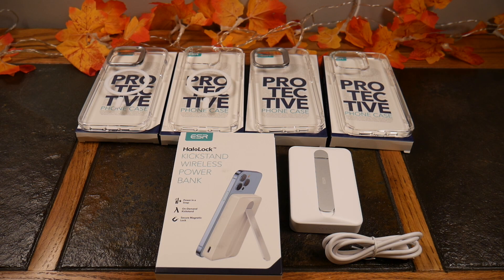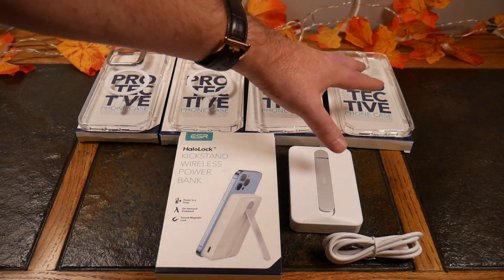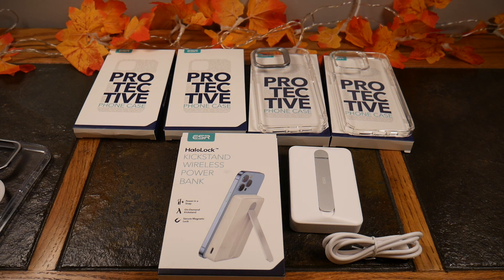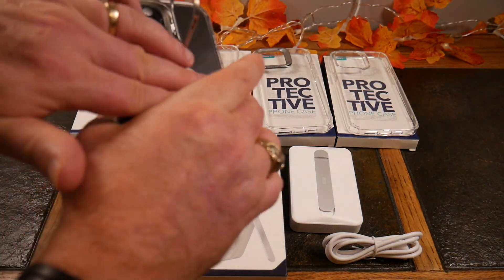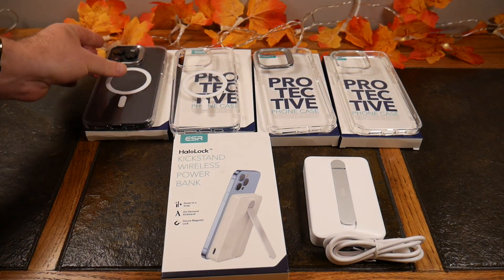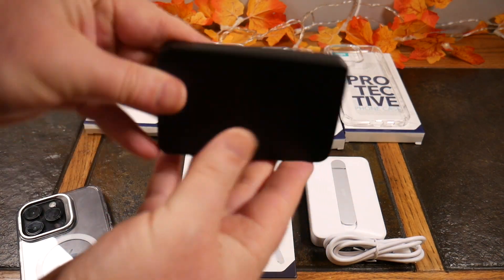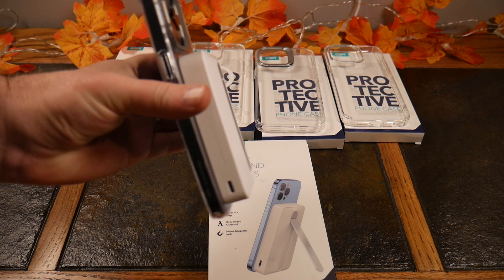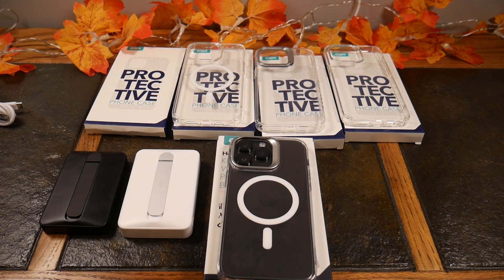ESR Halolock Protective Cases & Wireless Kickstand Power Bank For Your iPhone 12,13 & 14.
ESR Halolock takes Apple Magsafe to new heights. Halolock now celebrates its one year anniversary. In this video we look at the new iPhone14 Pro Max Clear protective cases with Halolock and without. Also, we look at the 10000mAh Halolock Wireless Power Bank with kickstand. Power to last all day! pass through charging, 7.5W wireless charing capacity, charge two devices at ones with USB-C power out. ESR quality gear you can find useful and count on.

Product Links

Halolock 10000mAh Wireless Power Bank
iPhone 14 Pro Max Halolock Case
iPhone 14 Pro Max Kickstand Clear Case
iPhone 14 Pro Max Non Kickstand Clear Case